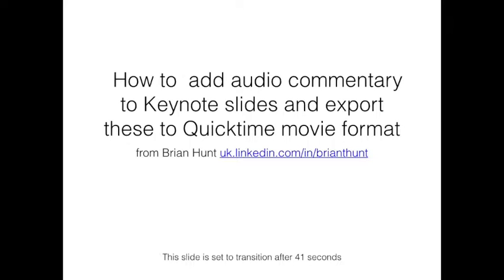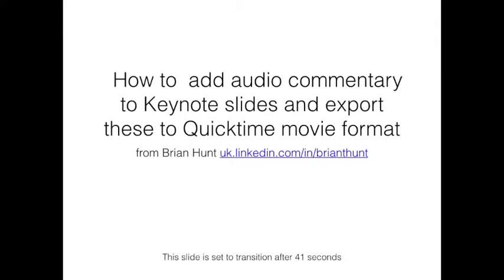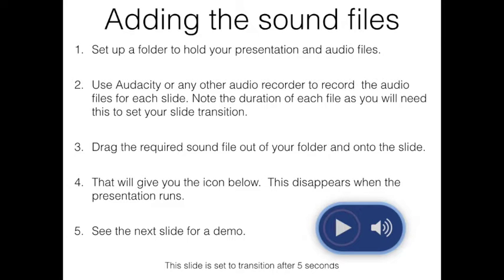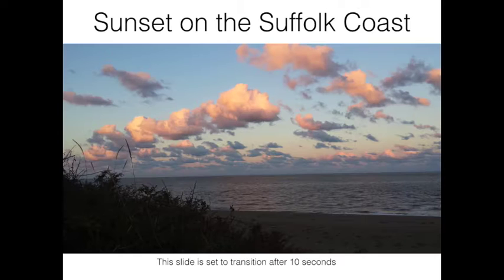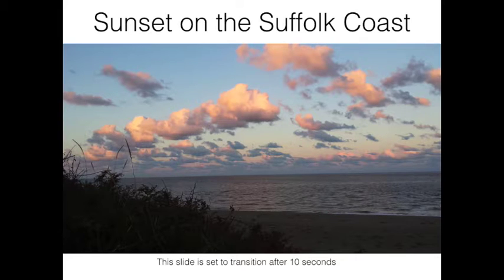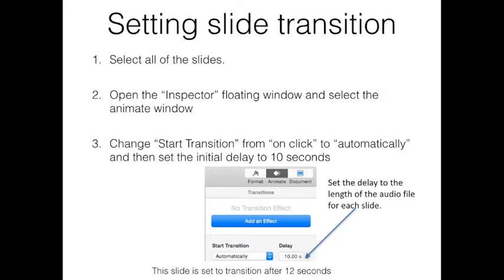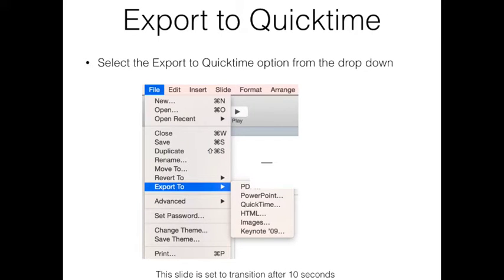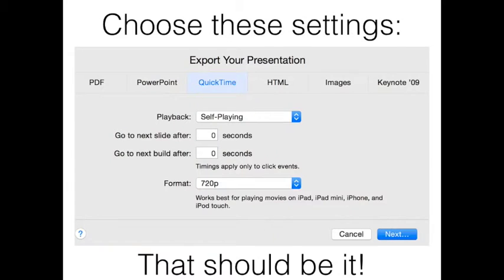How to export synchronised audio slides from Keynote to QuickTime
This presentation shows how to set slide timings to fit the duration of audio files created outside Keynote.  That is a workaround for file to audio synchronisation errors introduced by Keynote.

When you then export the presentation to QuickTime, Keynote introduces a period of blank audio after each slide. You will have to  edit this out using  an editing tools e.g. iMovie.